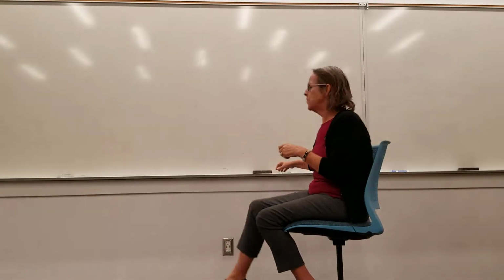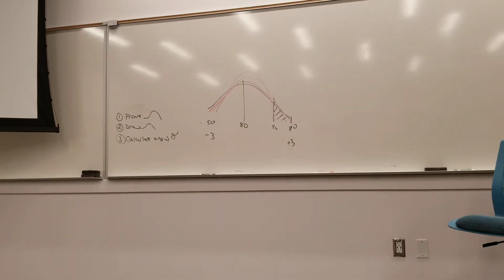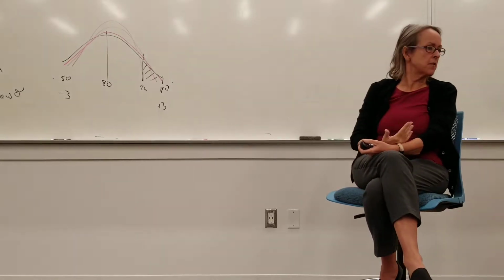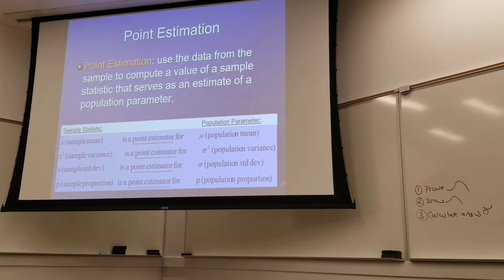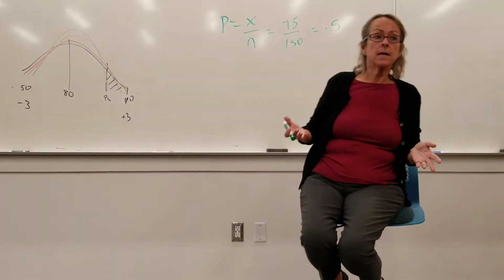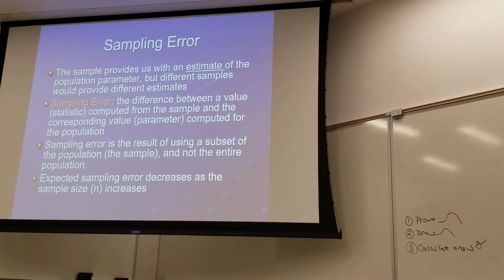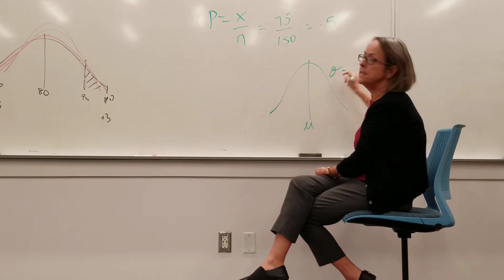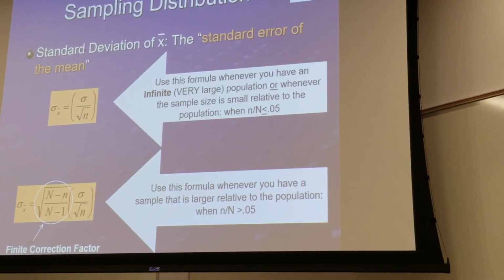Chapter 7 sampling